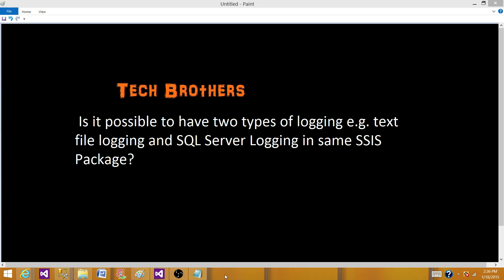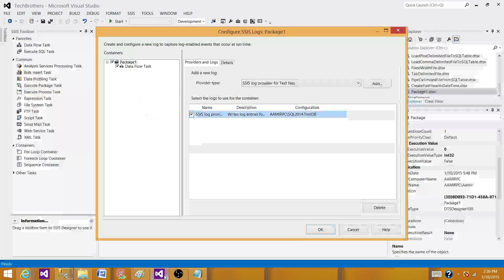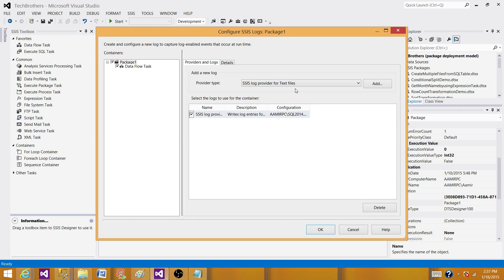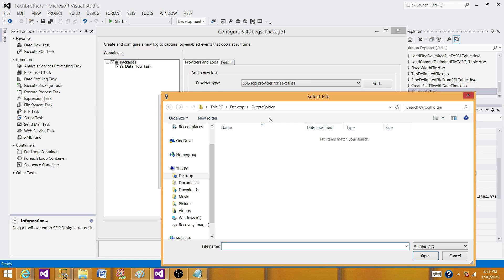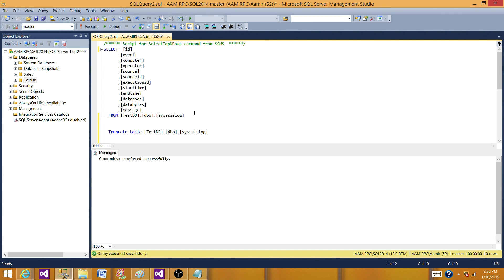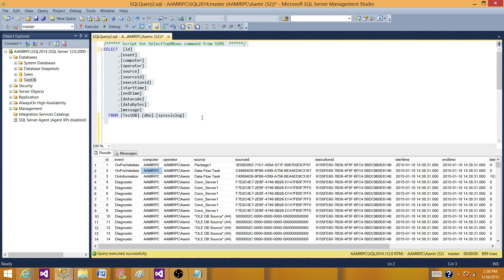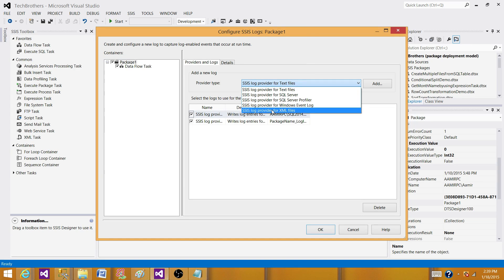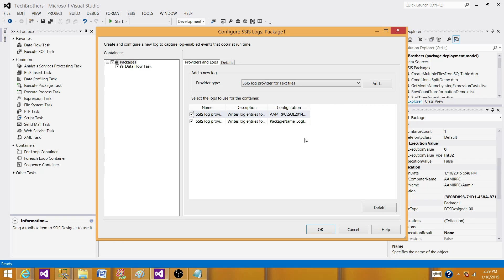SSIS Interview Questions & Answer | Can we have different types of logging enable in an SSIS Package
In this video we will learn the answer of SSIS Interview Question "
 Is it possible to have two types of logging e.g. text file logging and SQL Server Logging in same SSIS Package?"

The videos shows how to enable SQL Server Logging and XML Logging in an SSIS Package.

SSIS Provided different types of logging. Here are five different
types of logging available for us in SSIS Package those we
can use

SSIS provides different types of logging such as
Text File Logging
SQL Server Profiler
SQL Server
Windows Event Log
XML File